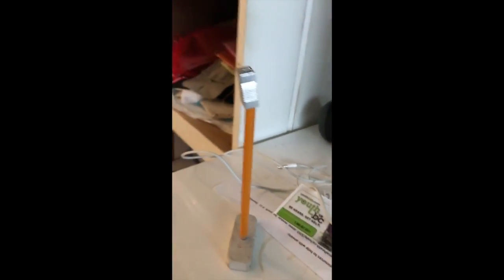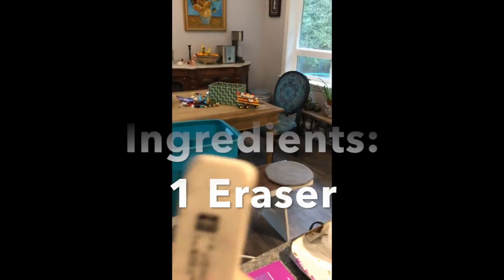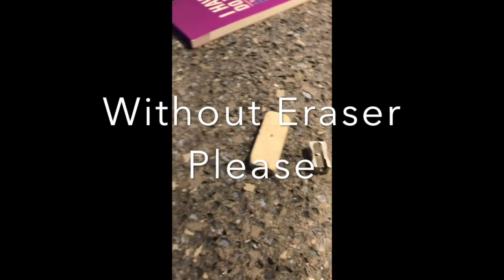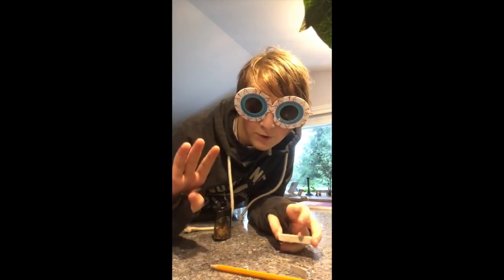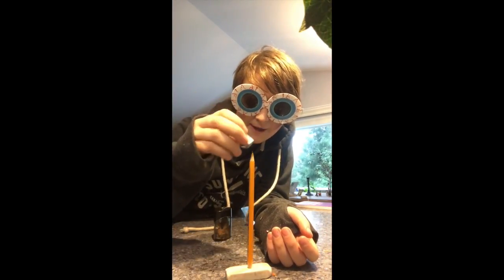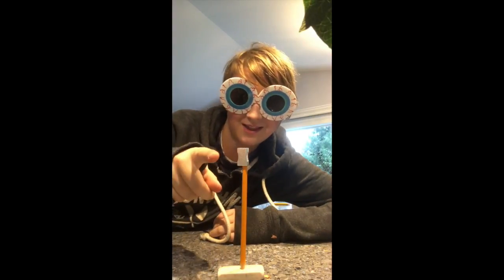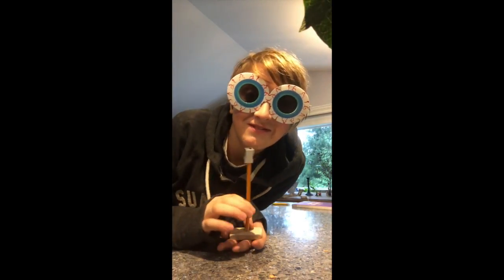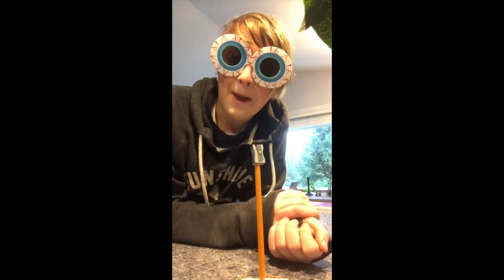DIY Microphone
This video is my Youtube Trailer